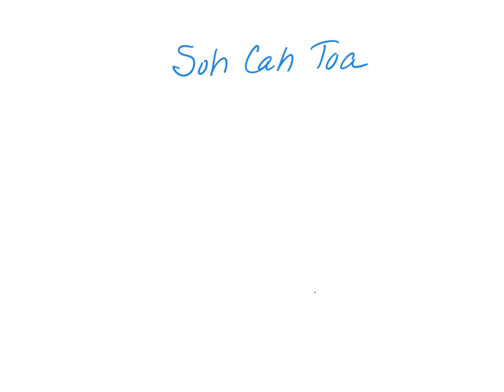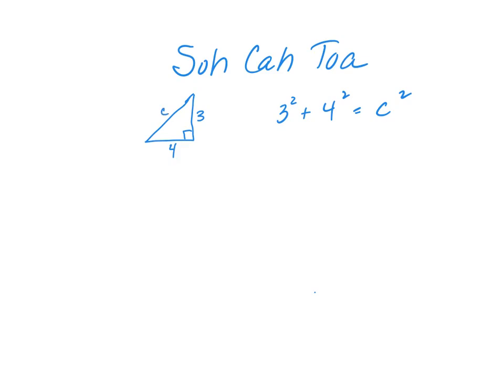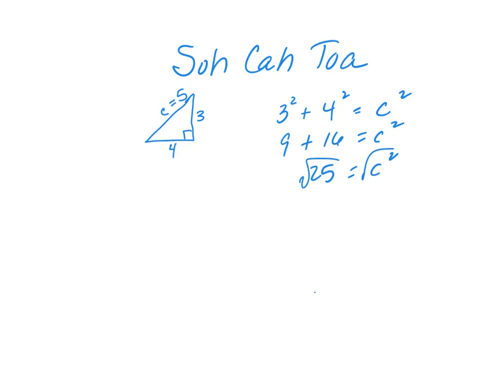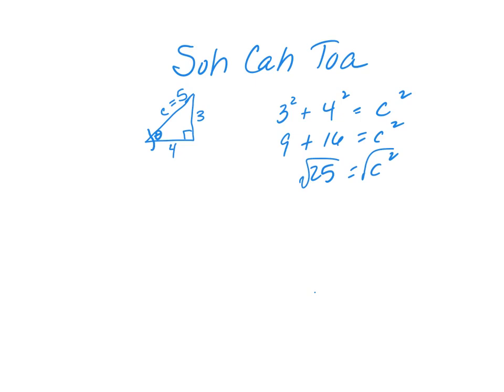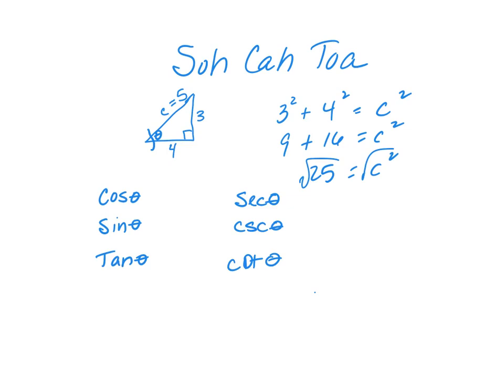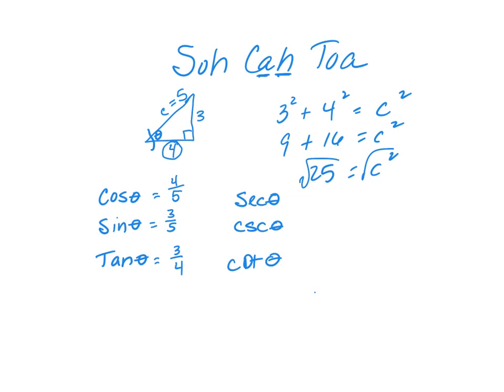9-8 Soh Cah Toa